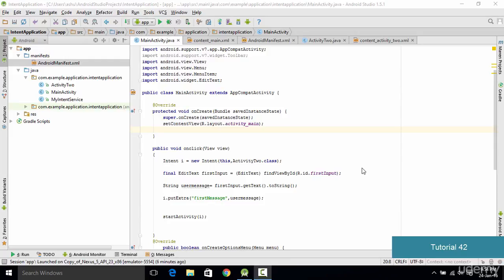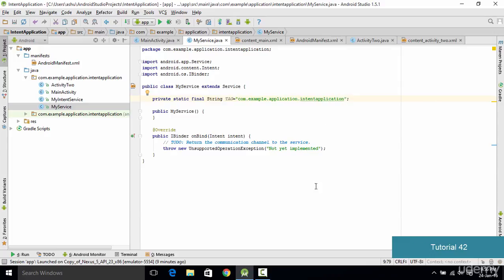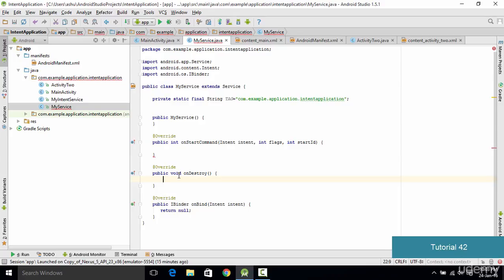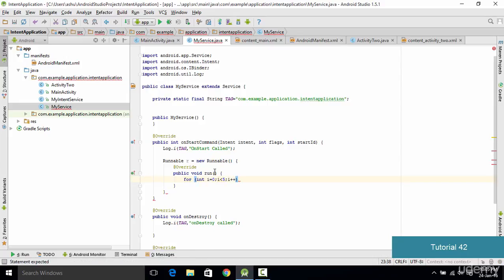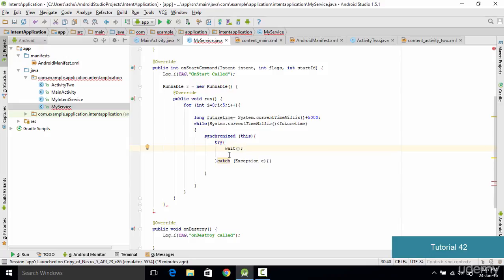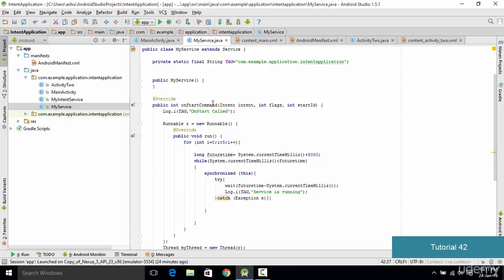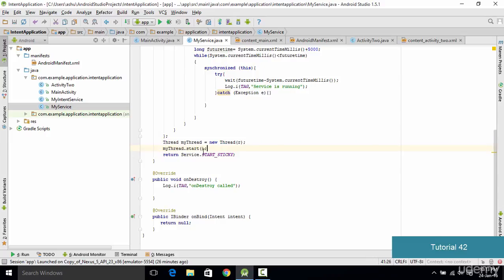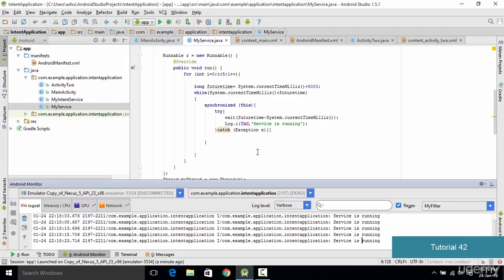42 0 More About Services